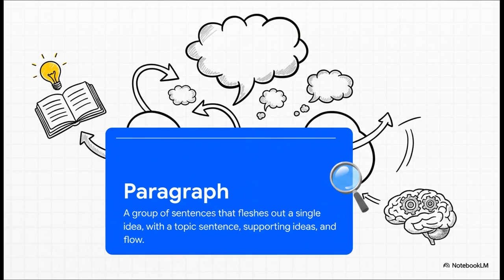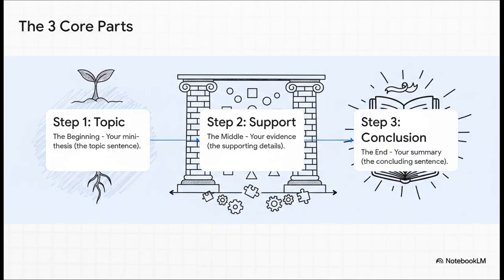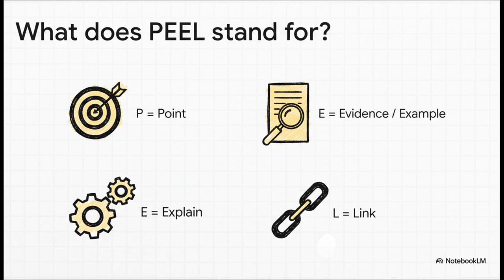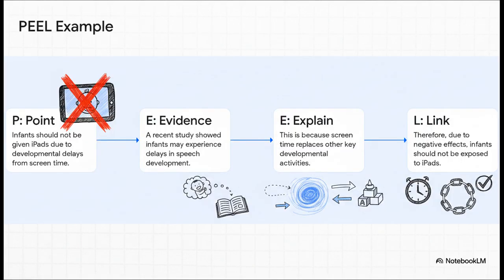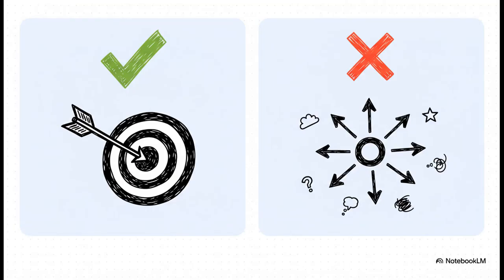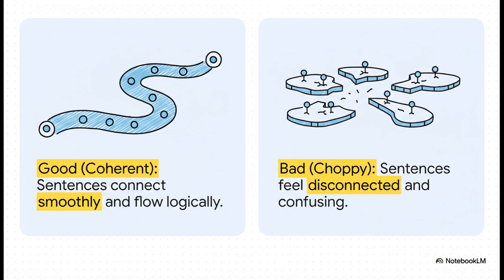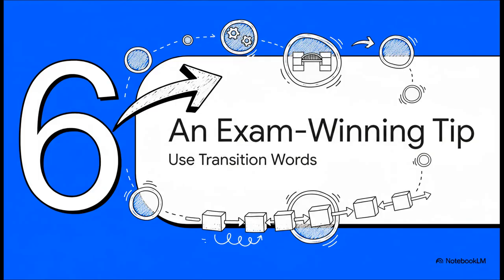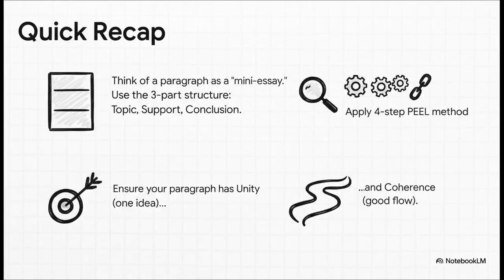Learn Paragraph Writing in English | Easy Method for Students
Paragraph writing is one of the most important English writing skills for students.
In this video, you will learn how to write a paragraph in English using a simple, step-by-step method.

This lesson explains:
✔ What is a paragraph?
✔ Structure of a good paragraph
✔ Topic sentence, supporting details & conclusion
✔ Common mistakes students make
✔ A sample paragraph written in English
✔ Easy tips for exams

The explanation is given in easy English with light Urdu / Hindi guidance, so beginners can understand comfortably.

This video is helpful for:
📘 English writing beginners
📘 Board exam preparation
📘 Competitive exams & class tests

📌 By the end of this lesson, you will be able to write clear and well-organized paragraphs in English.